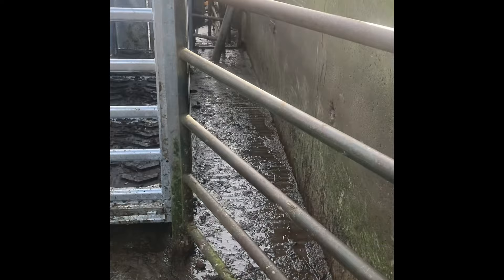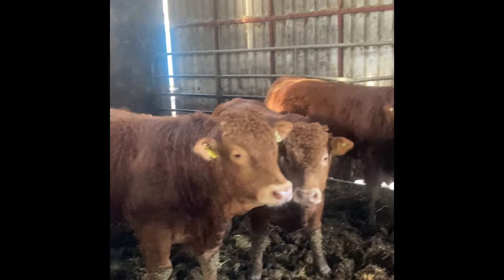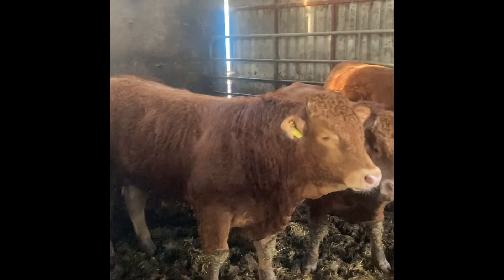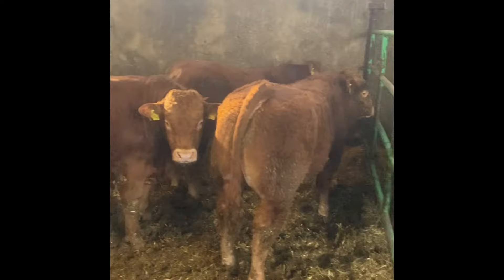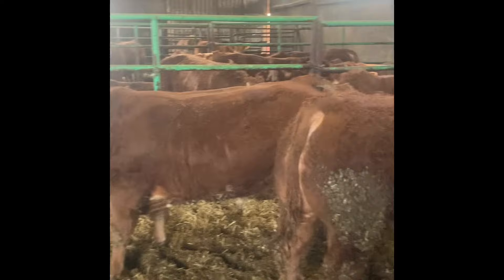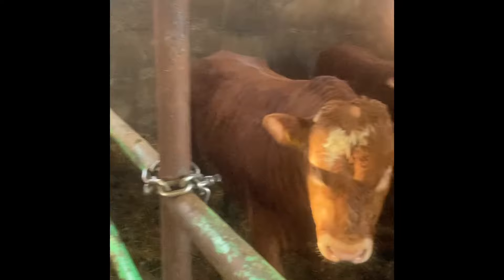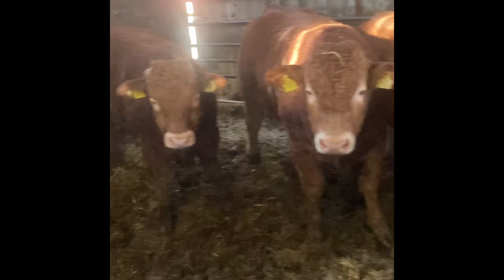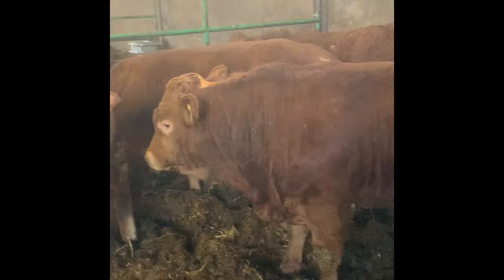Weighing time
In this video we are weighing 2 batches of bulls to check have they are performing